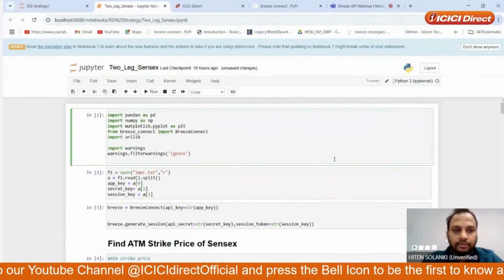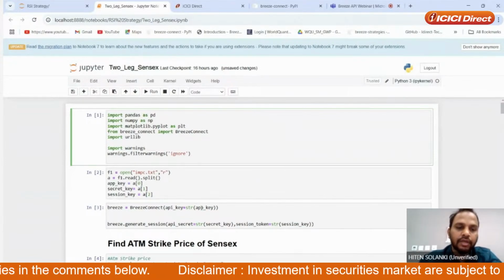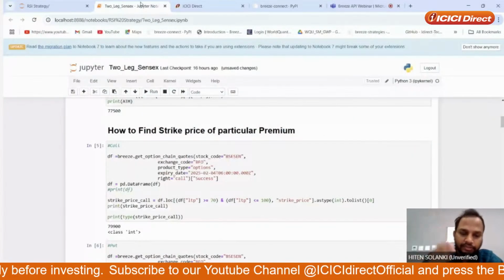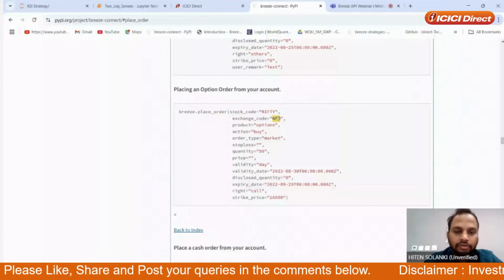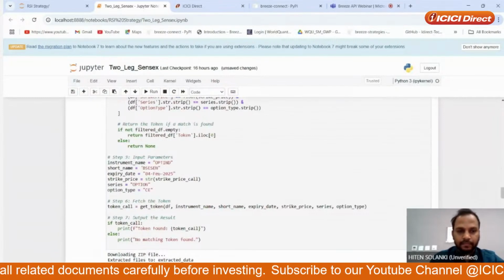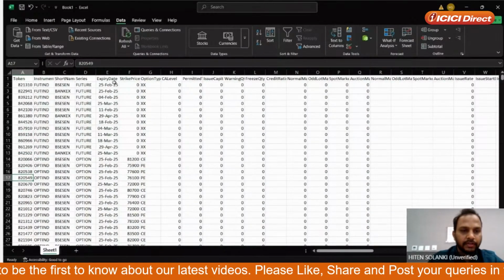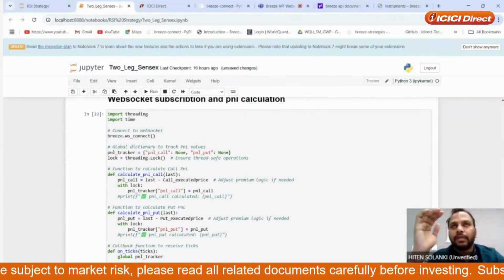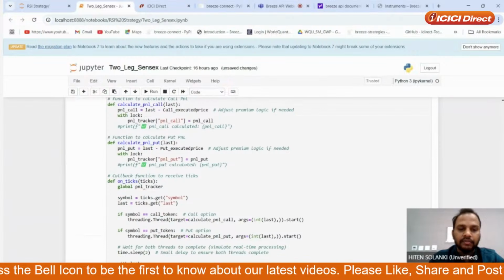BSE Sensex 2 leg strategy code using Breeze API.